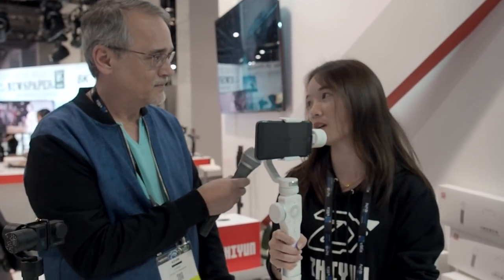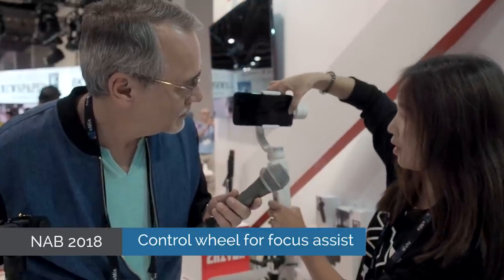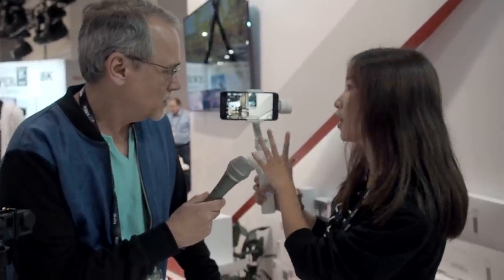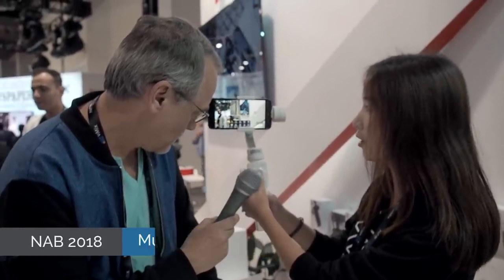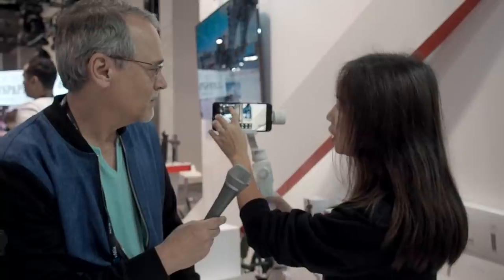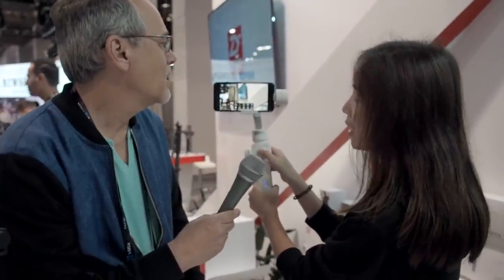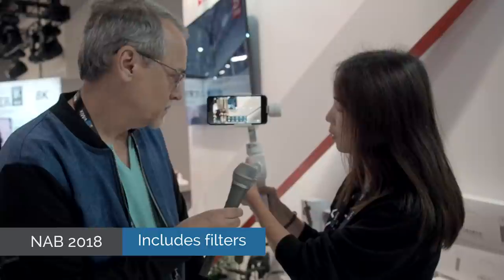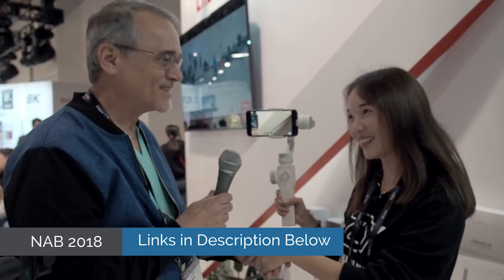NEW ZHIYUN SMOOTH 4 Phone Gimbal - NAB Show 2018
This was supposed to be a short interview of the new Zhiyun Smooth 4, but Coco keep talking about this, and you'll see why. It's loaded with features most others are certainly going to copy. She didn't mention this but you can set any number of tracking control points and get automated focus and zoom, which is fantastic! Other features include manual exposure, focus, ISO, and white balance; 1/4" bottom mounting, filters, walking motor adjustment to take out that up and down so common to stabilizers, no touching the phone screen (everything controlled from the gimbal), on-screen gimbal and phone battery indicators, resolution control, flash control, HDR control, auto face detection and tracking, panorama, multiple exposure, long exposure, slow motion, time-lapse, motion time-lapse, controllable dolly zoom (vertigo effect), and more.

Check out the free and paid filmmaker training courses here at Basic Filmmaker University

Amazon Black $139
Amazon White $159

B&H Black $139
B&H White $159

Zoom H6: Amazon

B&H:

Zoom H6